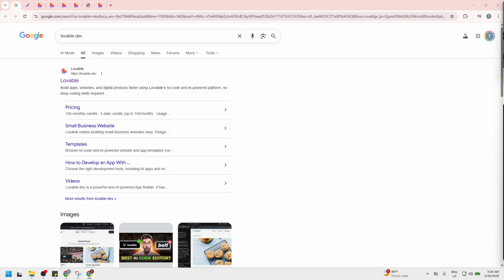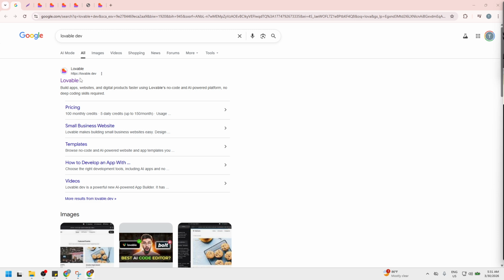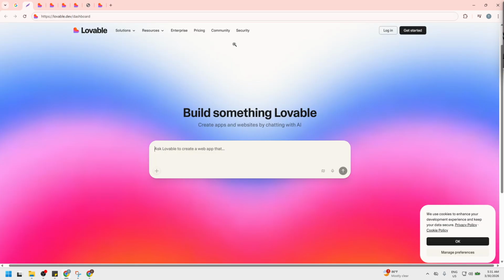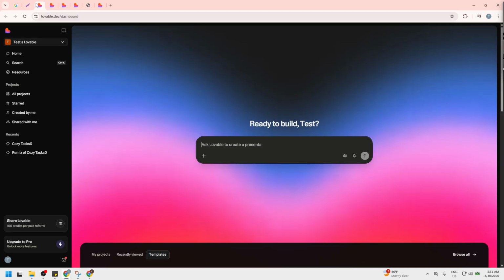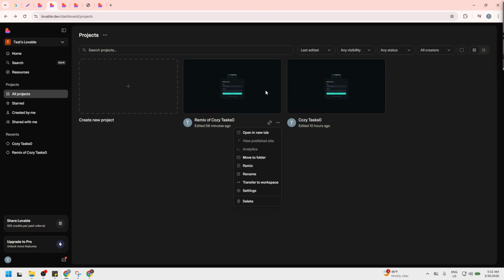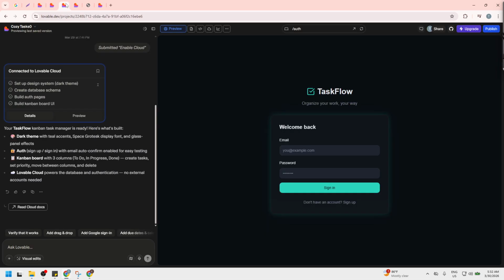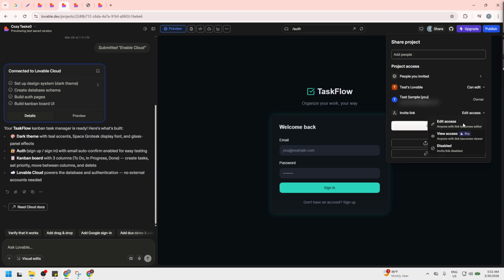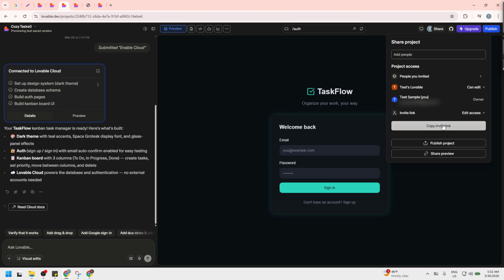How to Share a Lovable Dev Project [2026 Full Guide]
How to Share a Lovable Dev Project

In this video, we show you exactly how to share a Lovable Dev project to facilitate seamless collaboration with team members and stakeholders. Mastering the sharing process is essential for streamlining feedback loops and ensuring that all contributors have the appropriate level of access to the project workspace and its associated resources.

We focus on the concepts of collaborative permissions and the importance of managing user roles within a shared development environment. By utilizing the internal invitation and access management tools, we ensure that you can securely distribute your work, allowing for collective input while maintaining strict control over who can view or modify the application’s core architecture.